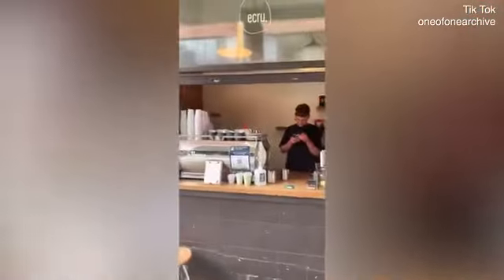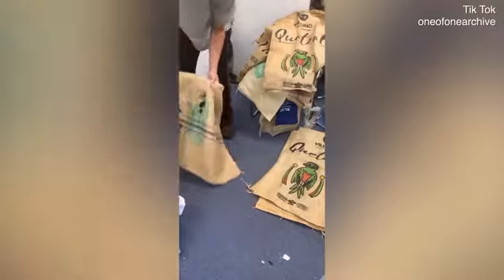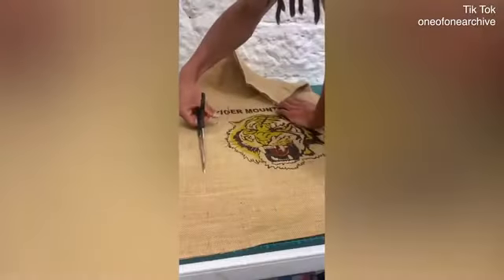Young Aussie designer turning coffee bags into stylish jackets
A young fashion designer who taught himself how to sew using his mum's old sewing machine has gone viral online after upcycling unwanted coffee bean bags, rugs and jeans into stylish outfits.
In 2016 Noah Johnson, from Hobart, Australia, spent hours watching YouTube videos before putting what he learnt into practice through 'trial and error'.
After developing a creative flair he started the label 'ONEOFONE ARCHIVE' which has grown to attract a following of 16,000 people on Instagram and a staggering 193,000 on TikTok.
'Everything I make is upcycled using secondhand fabrics to have less impact on the environment, making each piece unique,' now 21-year-old told Daily Mail Australia.
One of his recent creations was made after walking past a local café and noticed they were disposing of empty coffee bags.
'I really owe it all to my mum because if she never had that sewing machine I may not have started,' Noah said, who's also a full-time artist.
While he broke the 30-year-old vintage machine, his mum bought him a new one to use.
He started off buying secondhand clothes as a cheaper, sustainable option to buying new fabrics.
'I started small by ripping apart jeans and ironing patches onto t-shirts to improve my skills,' he said.
Today Noah takes on bigger projects by making incredible one-off masterpieces using unlikely materials.